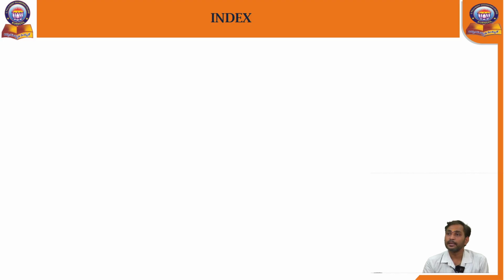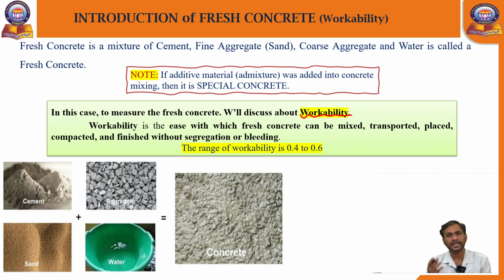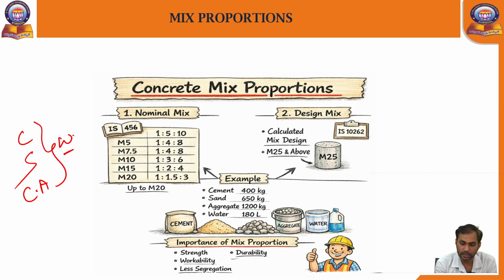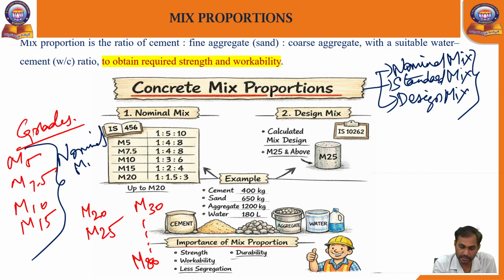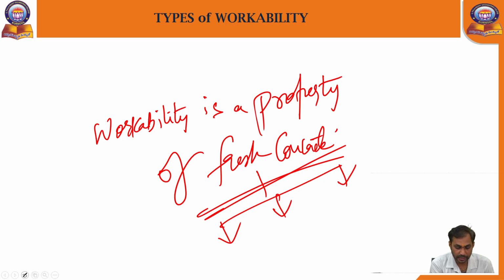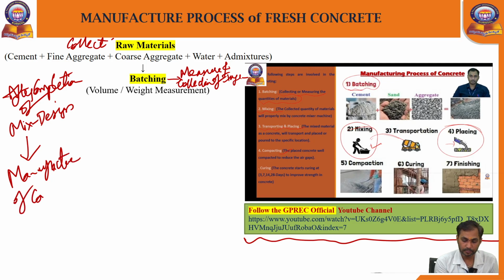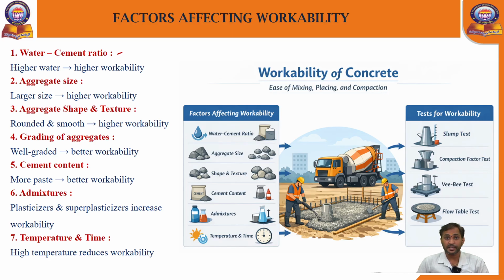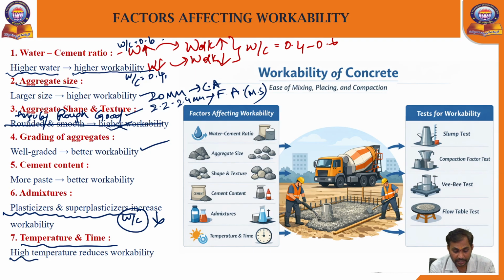LEC 5.1 - FRESH CONCRETE Part I